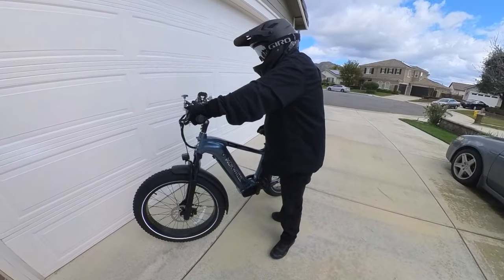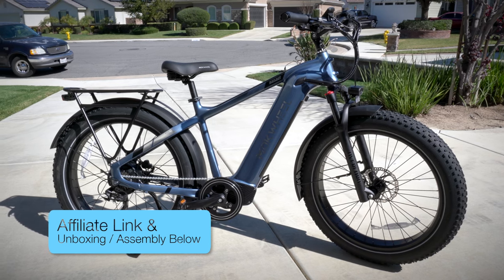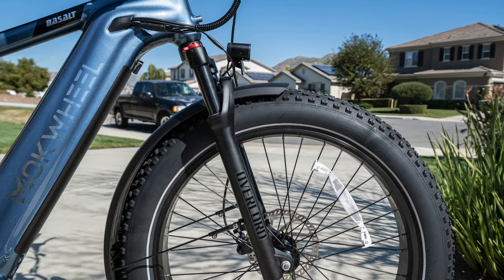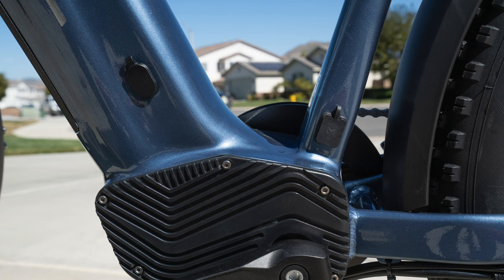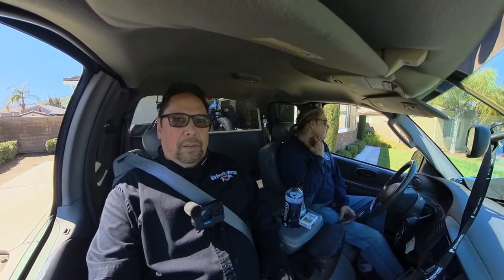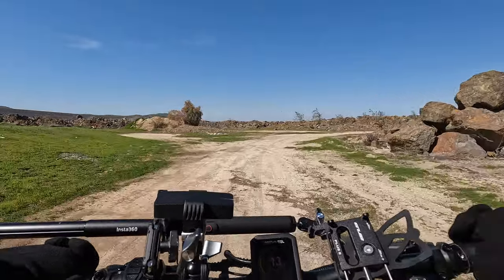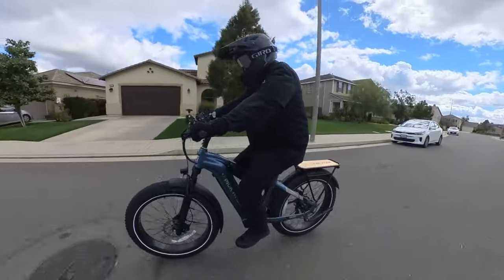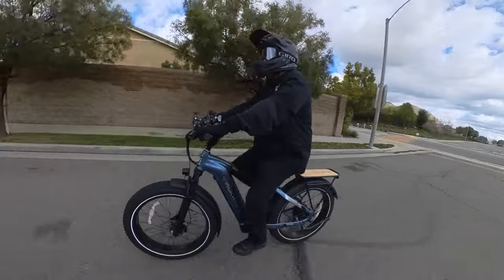Mokwheel Basalt Review the E-Bike with OOMPH!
Music Gear
Guitars – Gibson

Microphones
DJI Wireless Lavalier Kit Zoom F2-BT

Mixers
Rode Rodecaster Pro II Podcast Production Console
PreSonus StudioLive 16.4.2AI (discontinued)
PreSonus Similar Mixer StudioLive 16.0.0 USB

Mixer Monitor Speakers
2 JBL Professional 308P MkII
Stands Fluid Audio DS8

Guitar Amp
Positive Grid Spark

Logic Pro
GarageBand

Camera Gear
Cameras

Tripod Support
2 IFOOTAGE Large Magic Arm 32inch

Desktop Speakers
Stageek Aluminum Desktop Speaker Stands

SpiderWayne